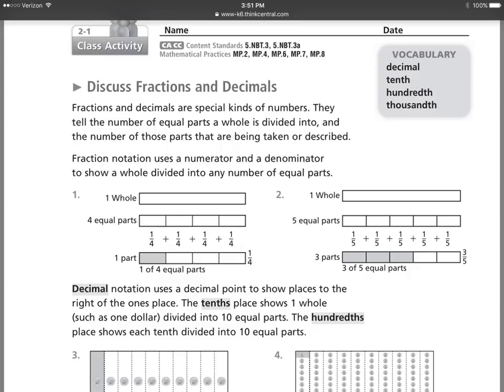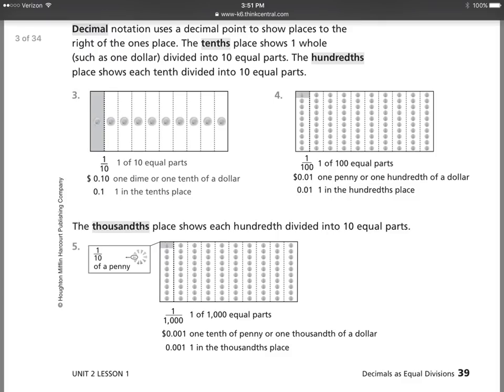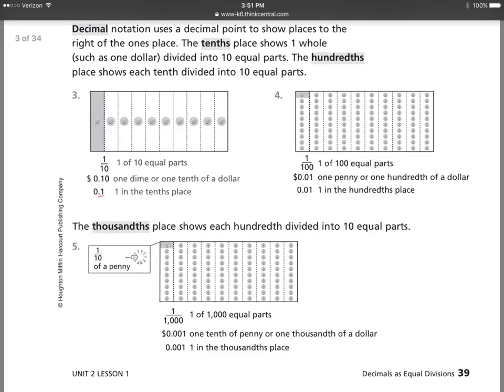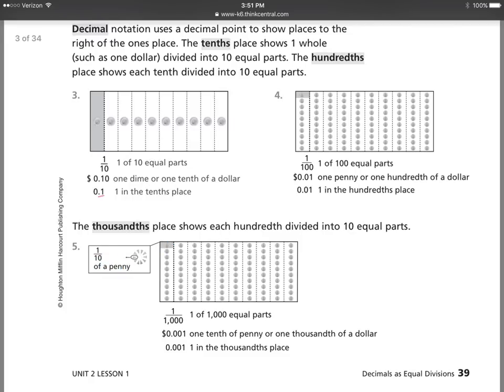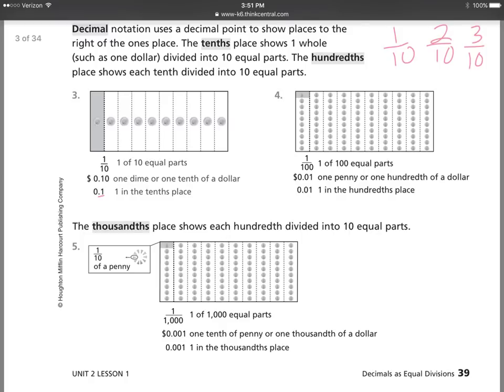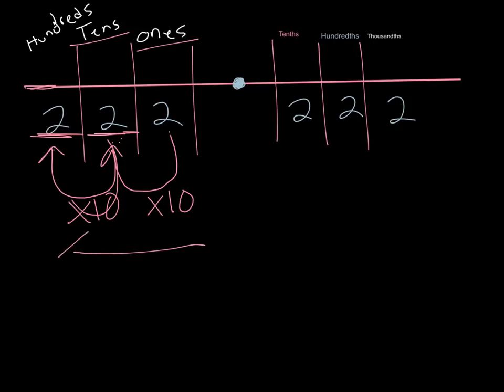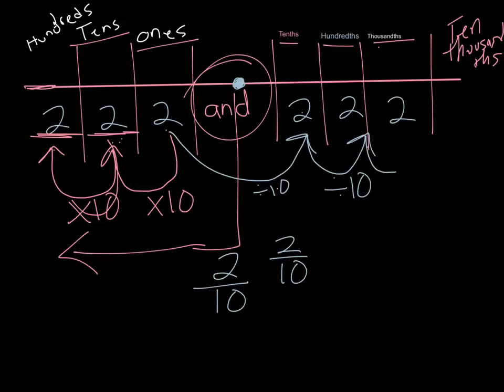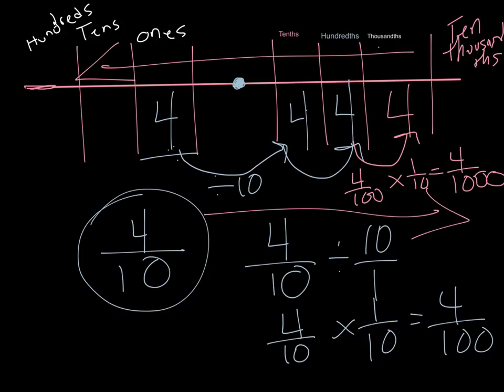unit 2 lesson 1 part 1: decimals as equal divisions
Understand decimals as equal divisions of a whole